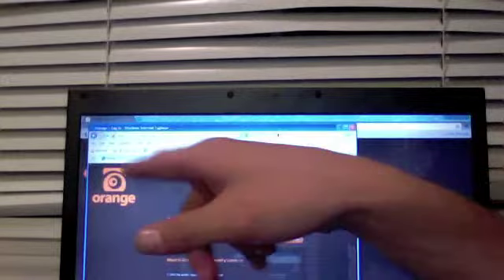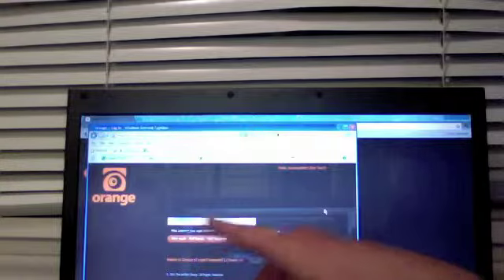252 Basics Leader Website tutorial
This video will show all Elementary leaders how to log in to access the 252 Basics curriculum and other resources.